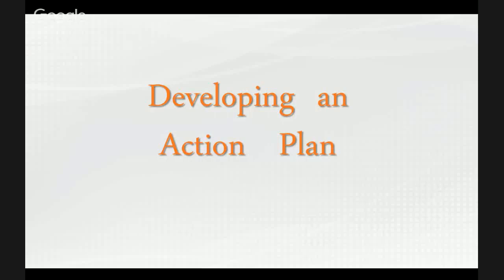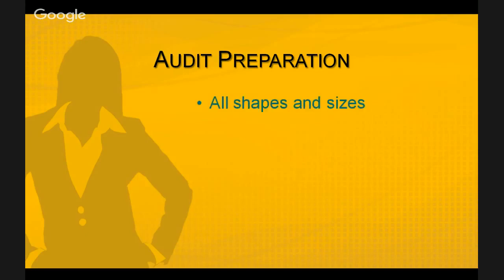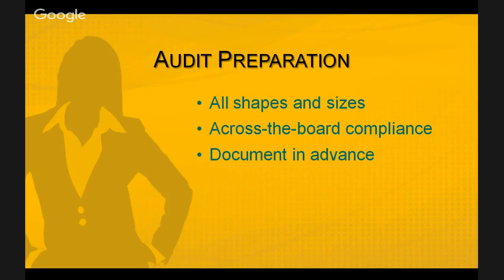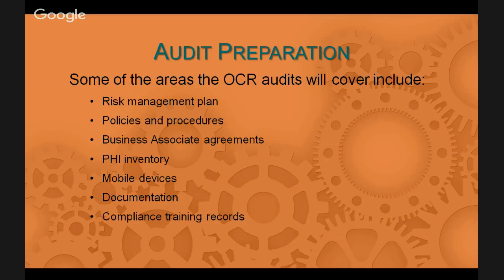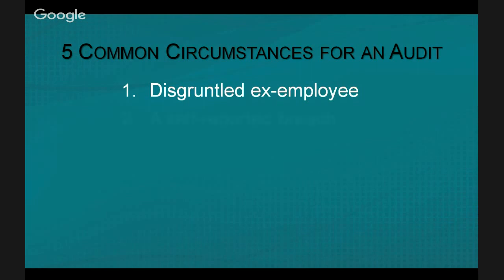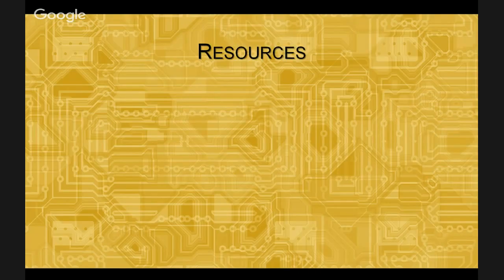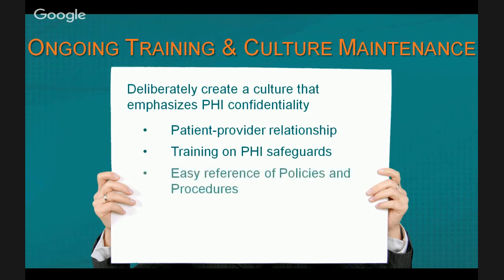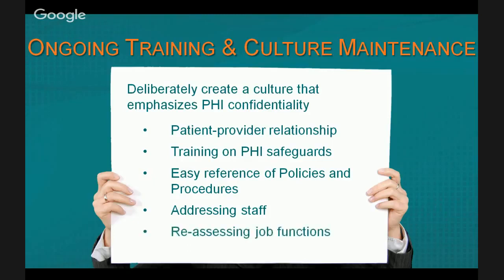DAT-250 Steps to Compliance Audit Planning CC